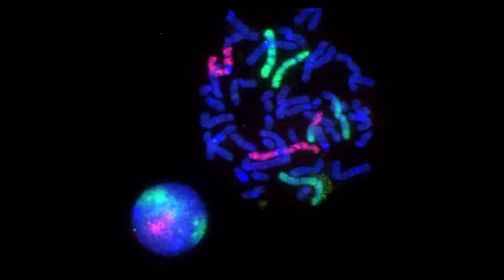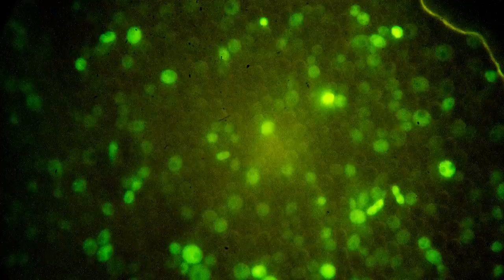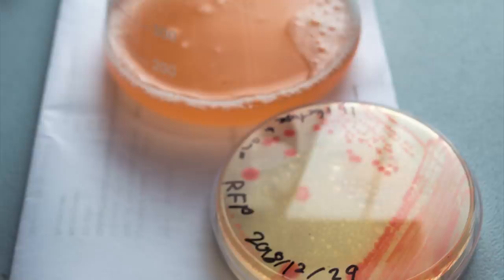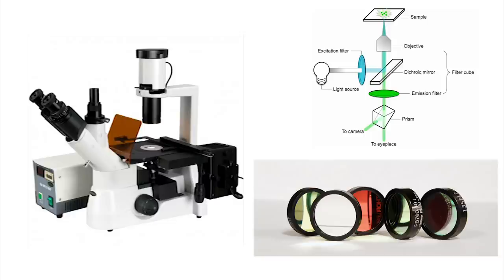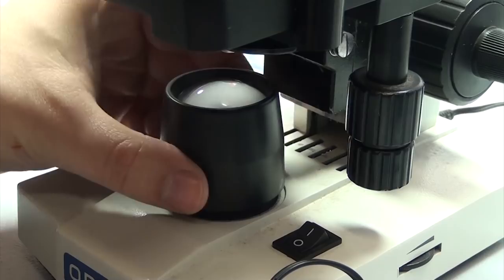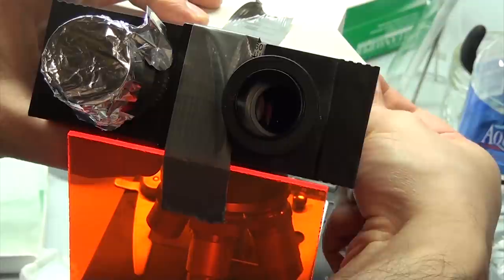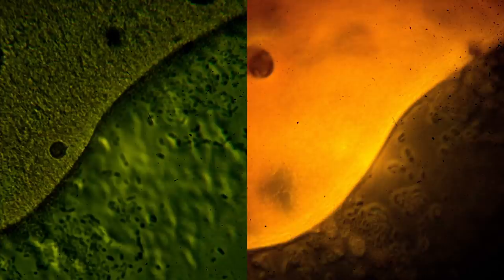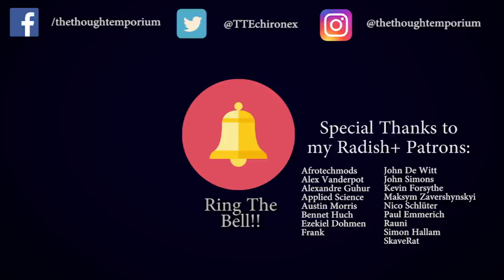Fluorescent microscopes are amazing!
Fluorescent microscopy was always one of my favorite parts of working with mammalian cells as it always made for spectacular images. There are a variety of techniques that make use of fluorescence microscopy, many of which are used regularly in the best labs in the world. But fluorescence microscopes themselves come with a steep price tag long before you think about reagents.

Over the last few months I've been exploring how to convert a cheap OMAX entry level microscope into a fully functional fluorescence scope which I'm happy to report was a huge success. The mod uses a 5mw laser and a special but readily available filter and produces stunning images on par with some of the commercial models.

This is the filter I used

If this link stops working just search "reflect blue pass green and red" on ebay and it should come up. Currently it costs ~5 dollars. When I recorded this script I thought it was ten. So total mod cost 7 whole dollars. 5 for this filter, 2 for the laser.